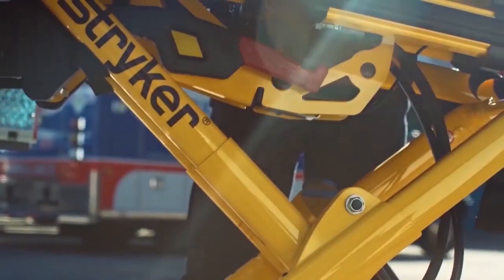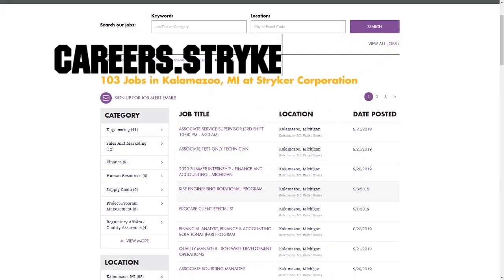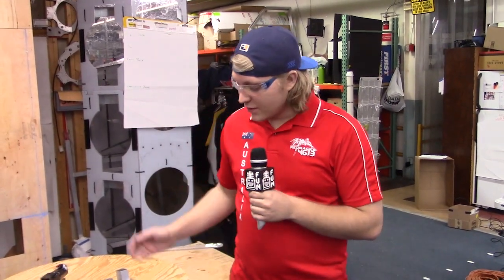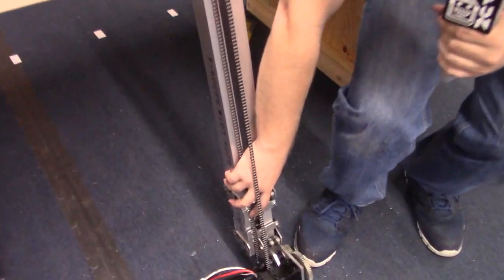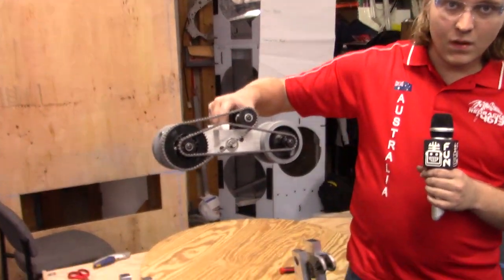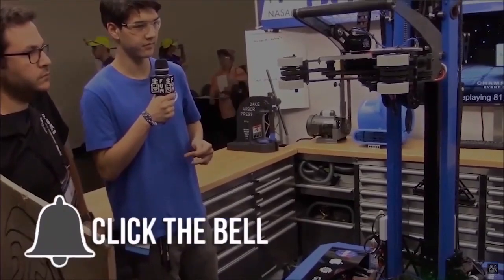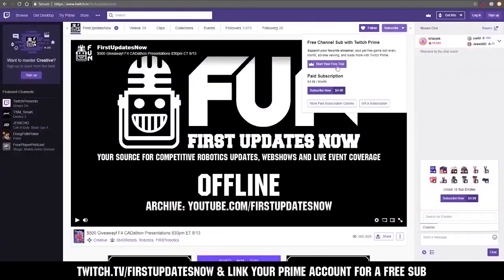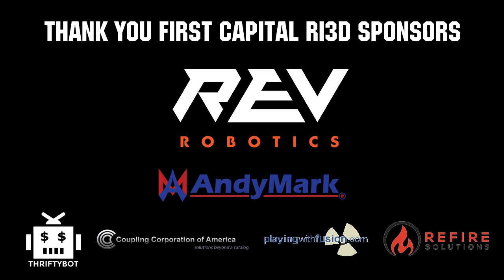Climber Linear Elevator Progress - FIRST Capital Ri3D - First Updates Now